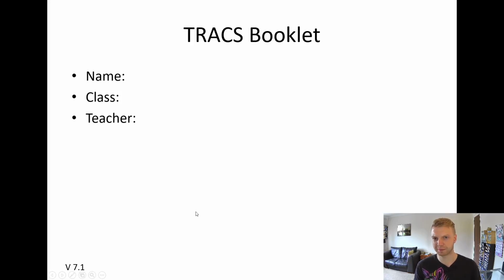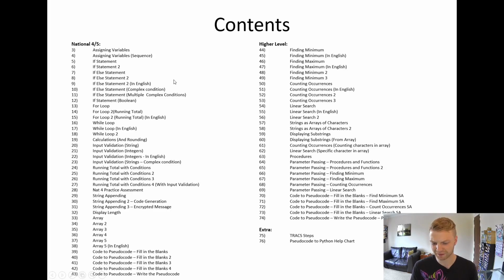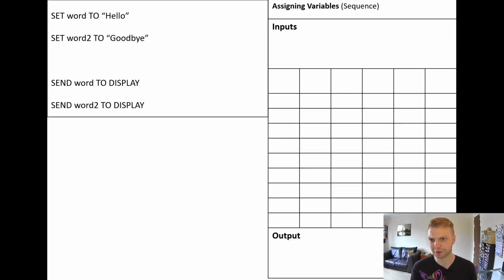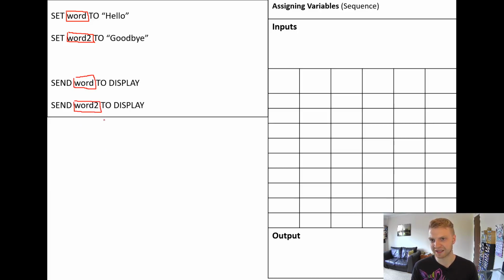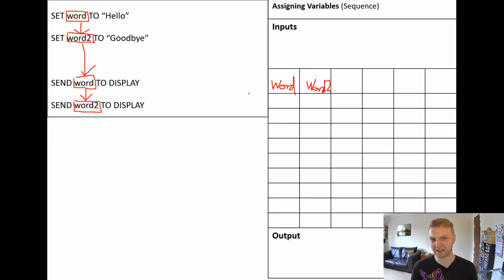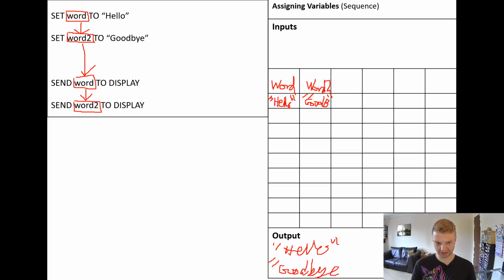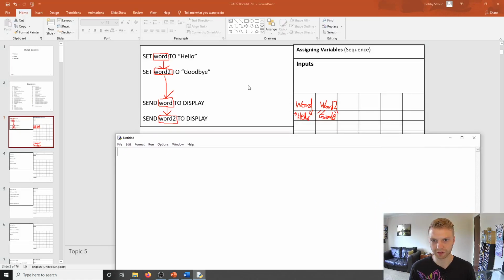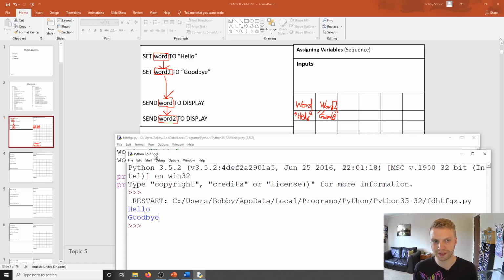Python TRACS Page 3: Intro/How To (National 5 Computing)